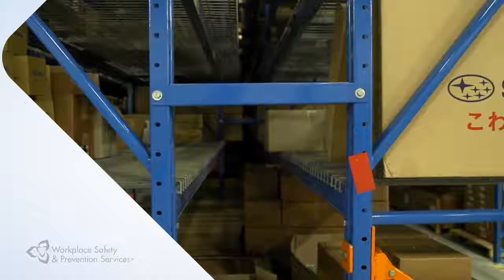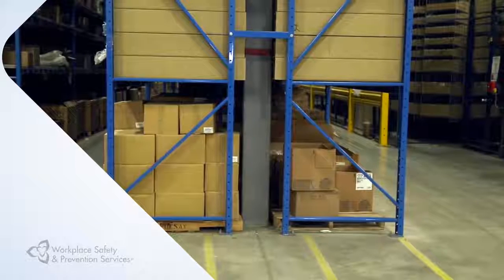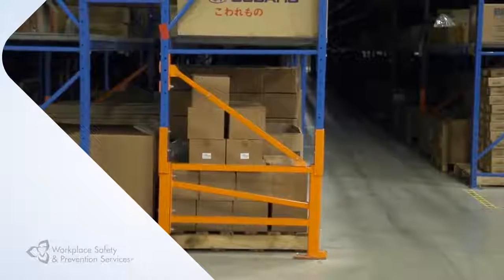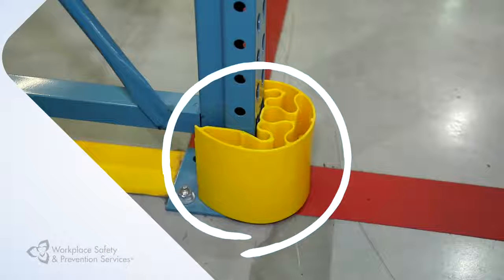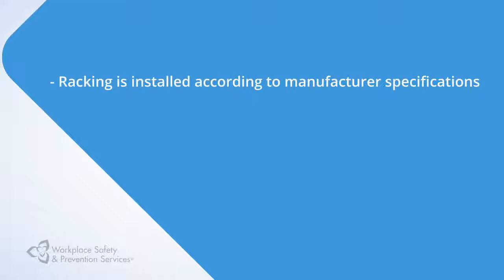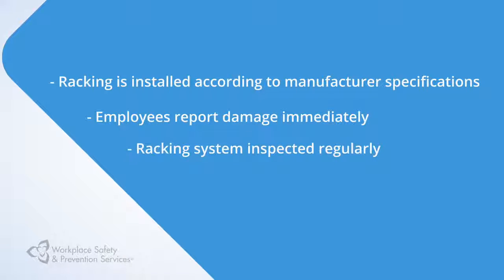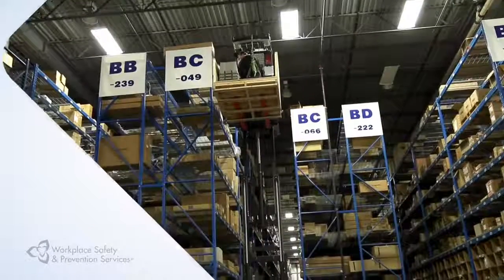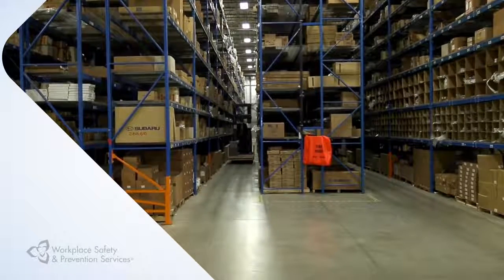Understand the Basic Concepts of Steel Storage Racking